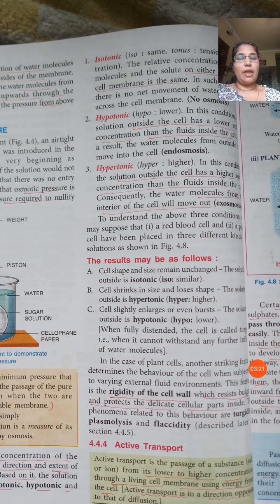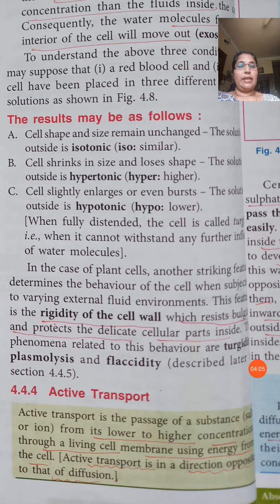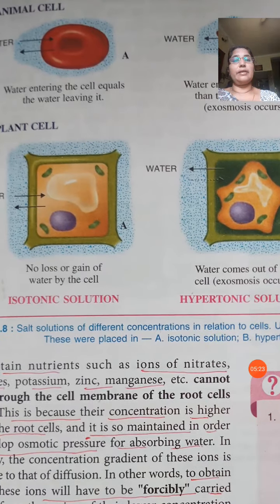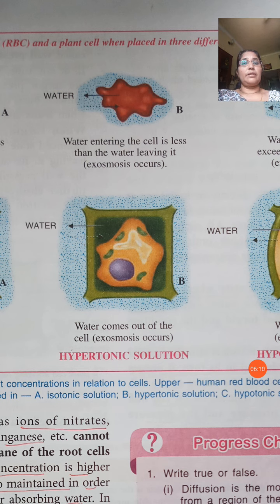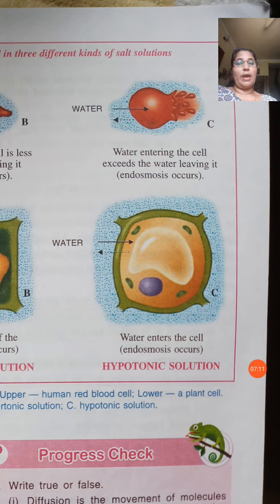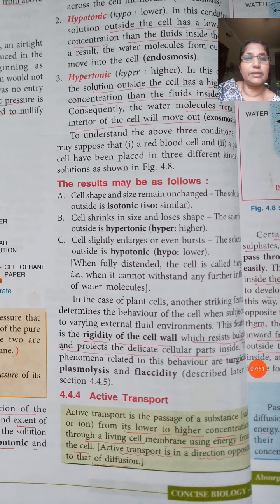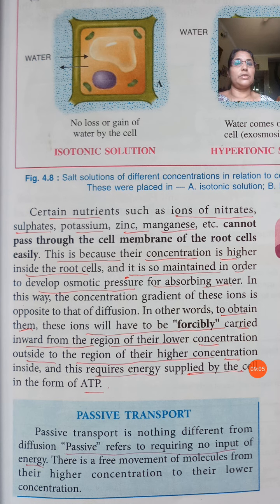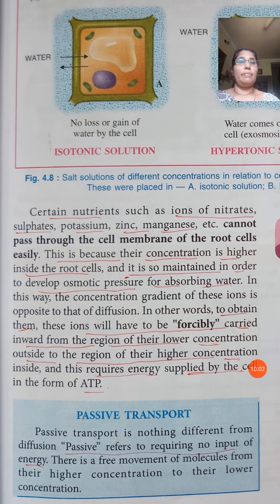Tonicity and active transport